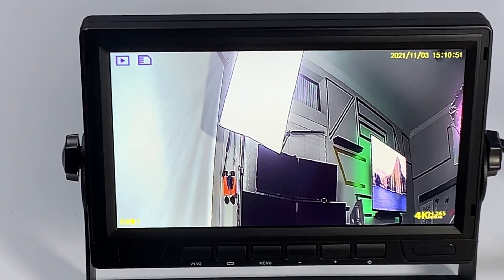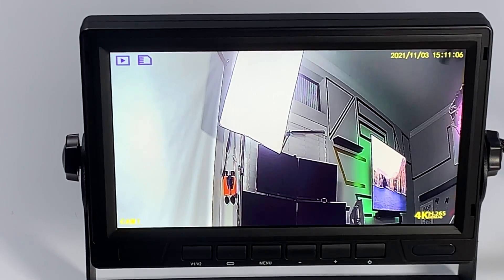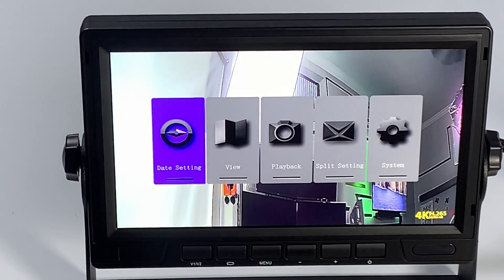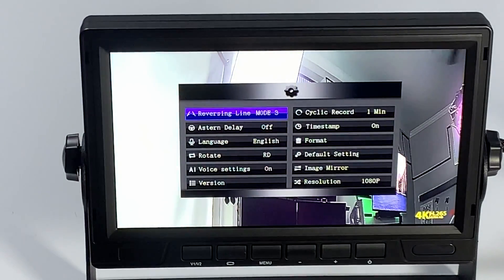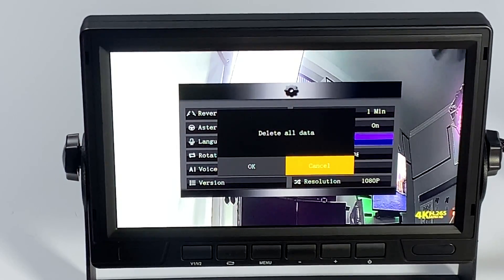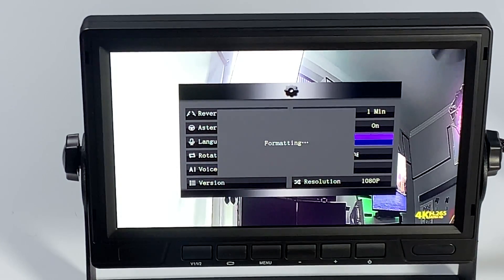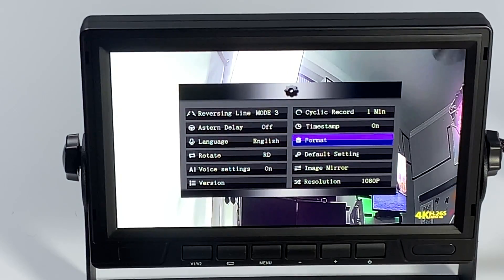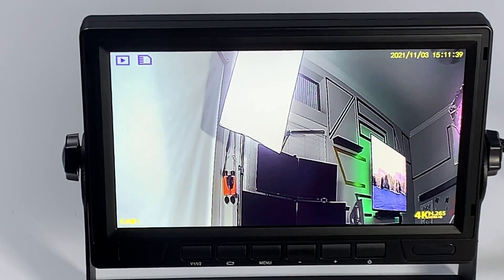FORMAT SDC CARD